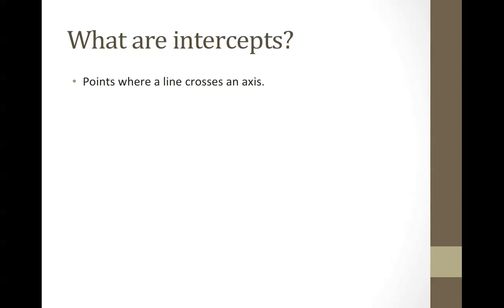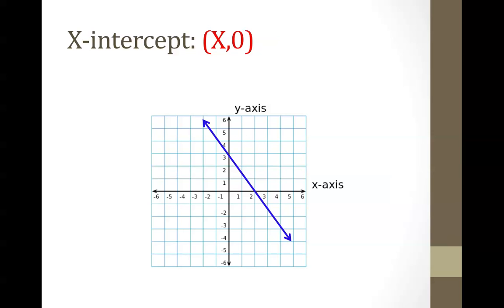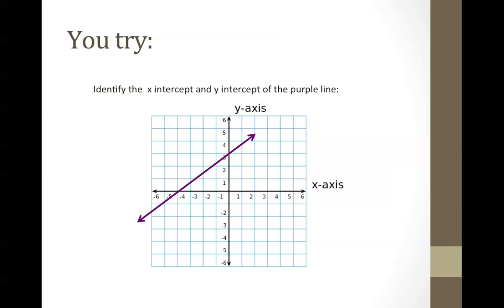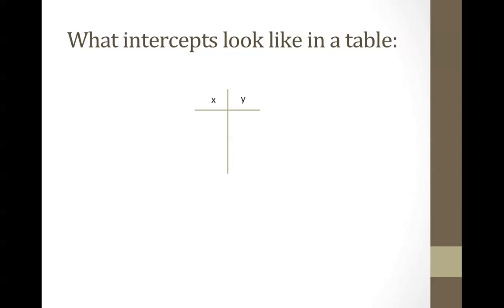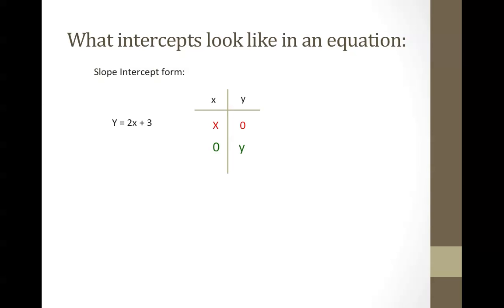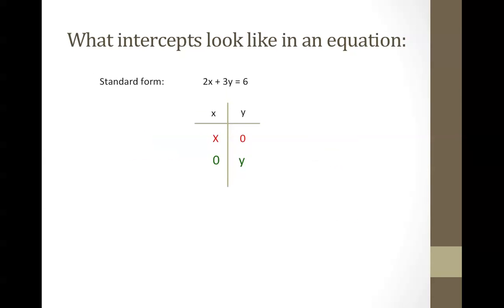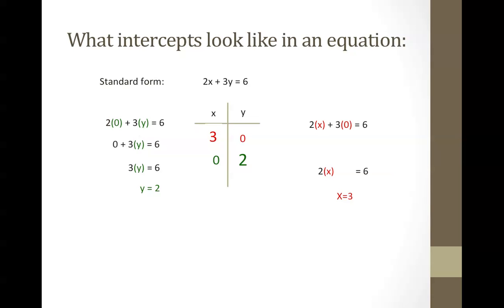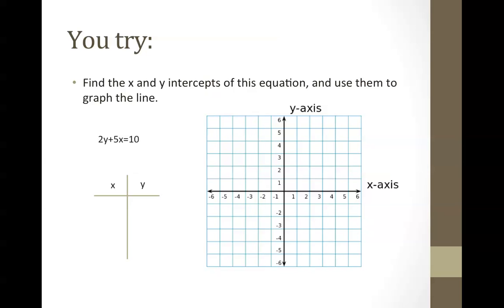graph using x and y intercepts narrated